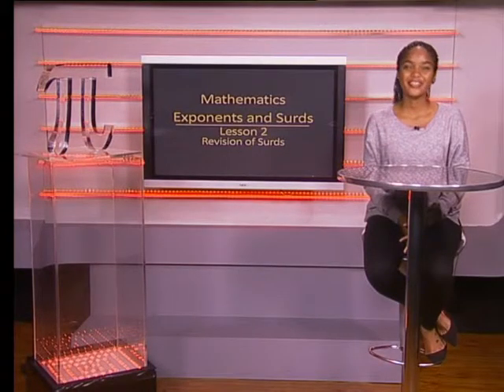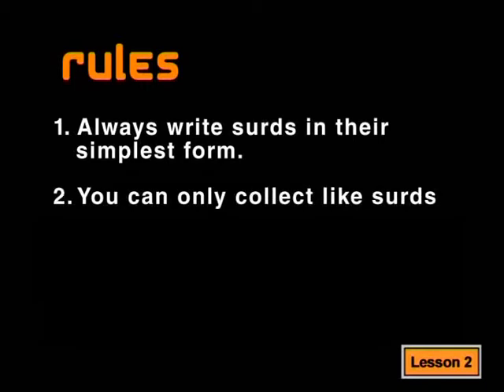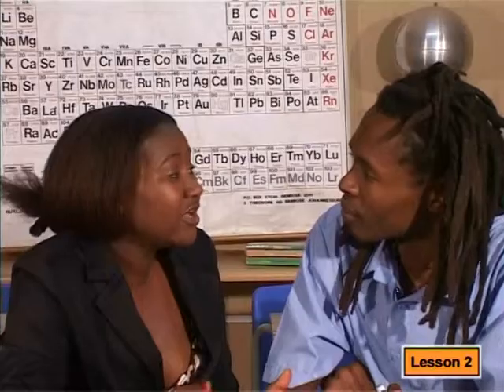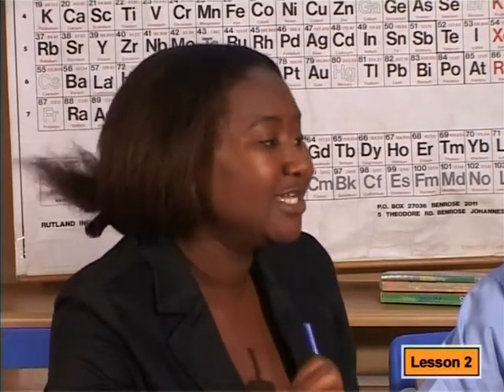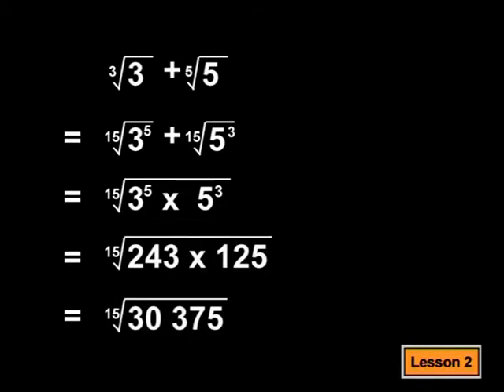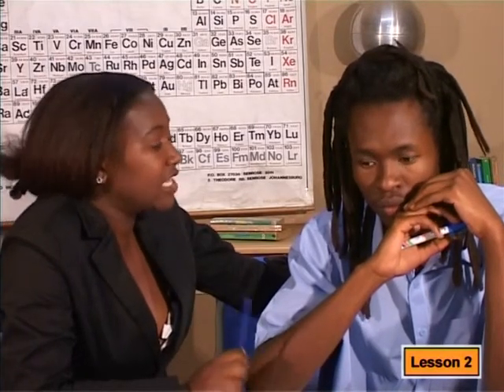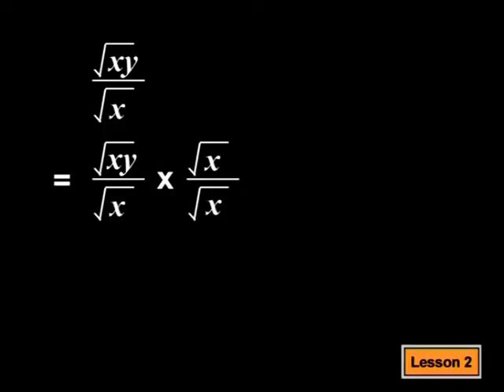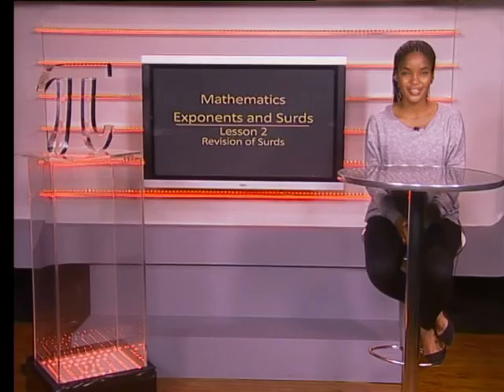Revision of Surds